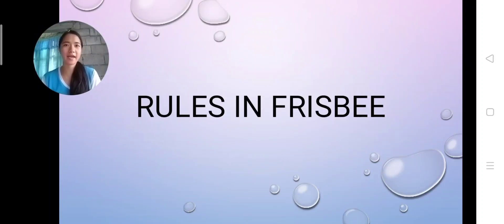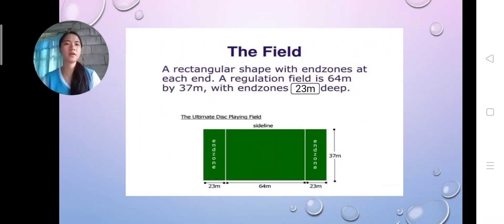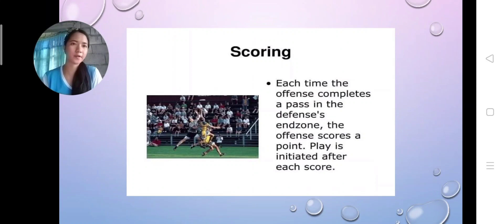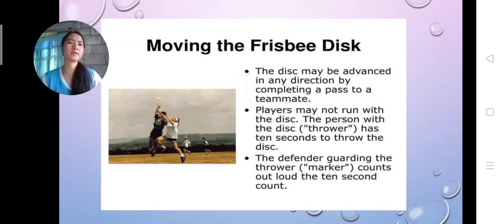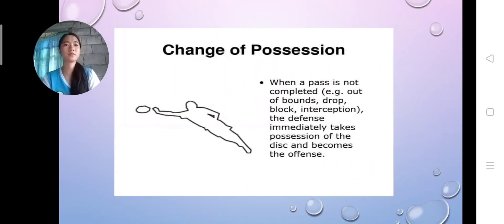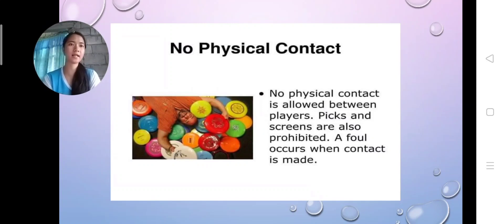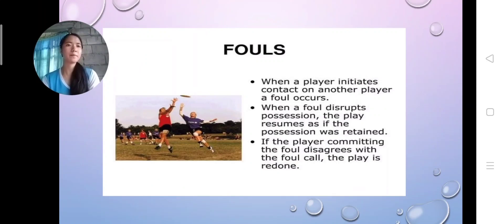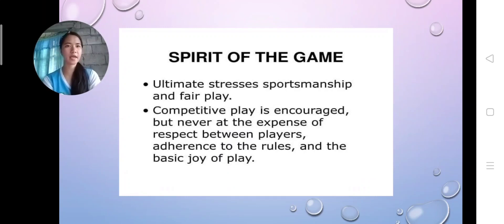RULES IN FRISBEE ||WELYN JOY A. SORELA 2BPEd-A